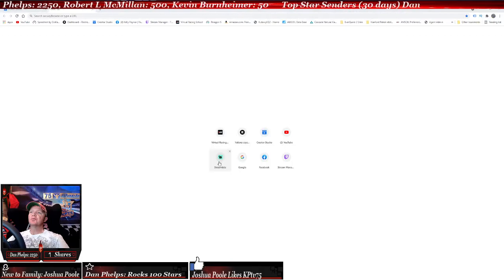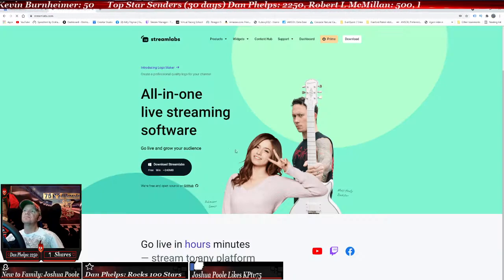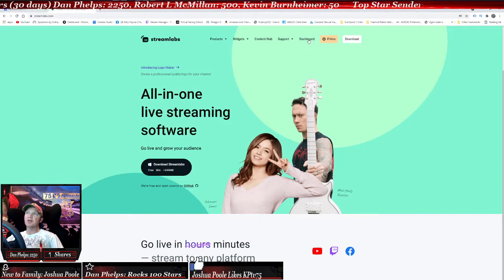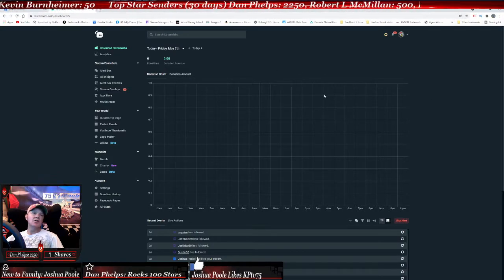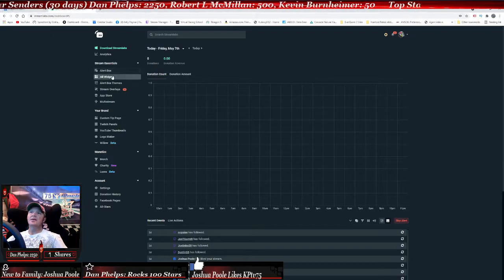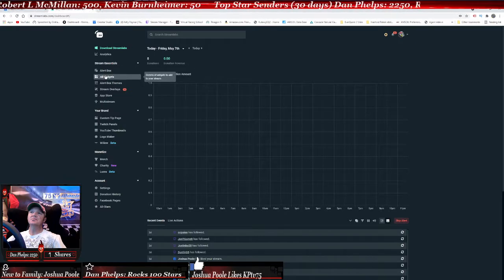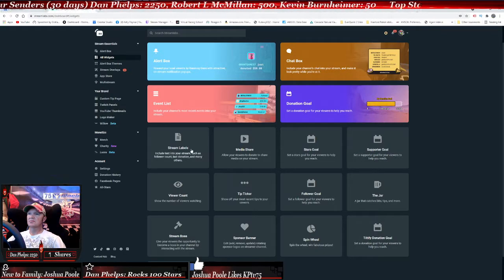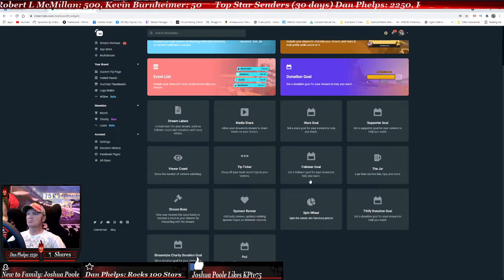How To Add A Viewer Counter To Your Stream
Are you looking to add a viewer counter to your stream? Do you want to show off how many people are currently watching your stream on Facebook, YouTube and Twitch? Well, here is the solution and it is pretty cool and easy to do.

Let's Start, Deep Breath, and Read OutLoud as fast as you can... Go!

Computer Tower Built by Ford Entertainment Group - FEG
UserBenchmarks:
Game 108%, Desk 100%, Work 112%
CPU: AMD Ryzen 9 3900X - 84.9%
GPU: Nvidia RTX 2080S (Super) - 124.2%
SSD: Spcc M.2 PCIe SSD 512GB - 187.4%
RAM: G.SKILL Trident Z RGB DDR4 3200 C16 2x8GB - 74.5%
MBD: Gigabyte GA-B550 AORUS PRO

MY GEAR:
-Fanatec ClubSport Wheel Base V2.5
-Fanatec Podium Wheel Rim Porsche 911 GT3 Cup (Leather)
-Fanatec Shifter
-TheButtKicker gamer 2 system
-Derek Speares Design CSW Button box
-Maverick Simulations - Racing Wing slider

-Triple Screen ASUS Rog Strix XG32VQR monitors

-BOSE Head Phone w/ Noise Cancellation

Logitech Z533 Subwoofer & Speakers

Apple Desktop 27" * Macbook Pro 13" Laptop

Muslin Green Screen

StreamLabs OBS

Facebook Gaming Facebook App

I was born and raised in the automotive industry. In 1976 when I was born, my parents opened up an automotive business called Poynor’s Motor Supply. This business was a parts house that was the go-to parts house and was very popular in the Tri-Cities area in Washington State. My parents Richard and Cathy Poynor and my uncle John and Gail Poynor were business partners and they owned three Poynor’s Motor Supply part houses. This was not your standard cookie-cutter parts house. My dad and uncle are very knowledgeable mechanics that went above and beyond for customers of the stores.

I raced stock car from 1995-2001. During this time frame I won over 50+ races & also had my first child in 1997 Katarina. In 1999 although I loved racing stock car, I had to make a big decision. It was at that time I decided to join the U.S. Air Force as a Security Forces member.

I take my role to represent you my customer with the best possible service an AMSOIL dealer has to offer. My loyalty to you and your vehicles is unmatched. I proudly served in the U.S. Air Force and have taken the professionalism I developed in the military & applied it to the service to my customers & other AMSOIL dealers that join the team as an AMSOIL dealer.
I hold close to my heart the core values the Air Force has ingrained in me. Integrity, service before self, and excellence in all I do. After the Air Force, I chose a new direction and began my career out at the Hanford Site as a Security Police Officer on the Tactical Response Team (TRT). In 2007 I opened up Poynor’s Motor Supplies. Every year I set up a booth at the Sportsman Show at the TRAC center in Pasco, WA that is held in January of every year. Here I meet a bunch of new AMSOIL customers and sell quite a bit of AMSOIL products.
While working as a TRT member and opening up Poynor’s Motor Supplies, I have continued both occupations and I am currently expanding on my AMSOIL business. I have helped multiple AMSOIL dealerships throughout the country to build their own AMSOIL business and continue to service my retail & preferred customers. I would like to end by letting you know my commitment to you and the people you know.
I am completely committed to providing you & your friends with top-notch customer service and to answer any questions you, your family & friends may have about AMSOIL.  I work 7 days a week from 8am-9pm, carry a large inventory. Well, I look forward to hearing from you and everyone you know.
God Bless, Kelly